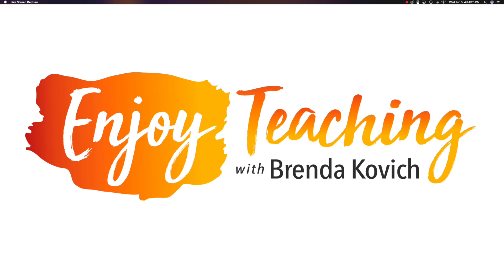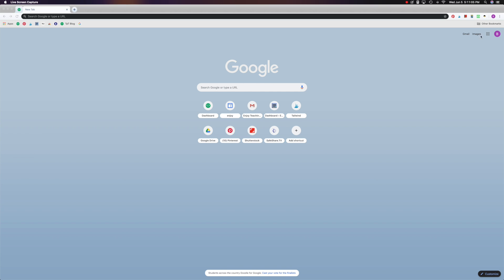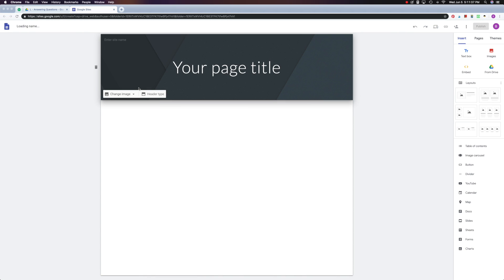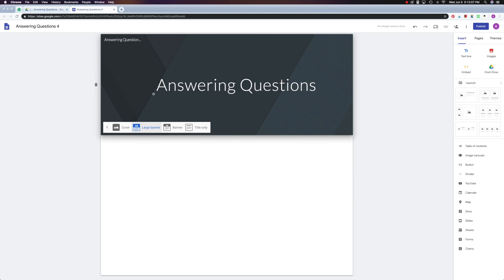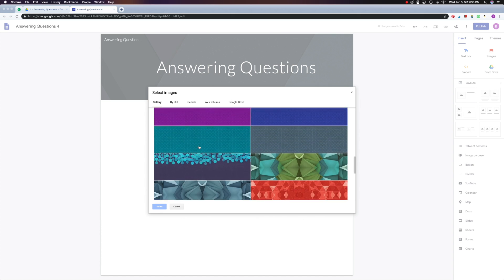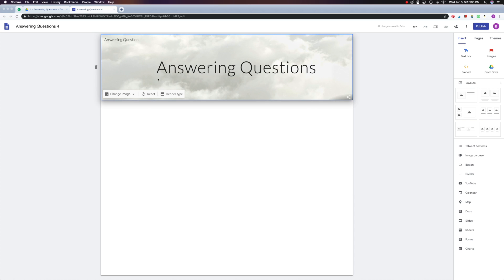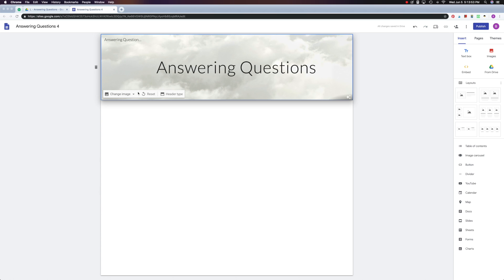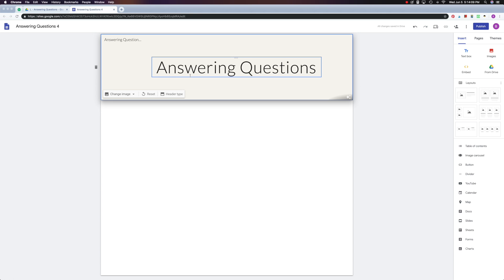Google Sites 1: How to Create a Site with a Header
Hey teachers! You can revolutionize teaching with Google Sites. This video will show you how to create a site with a header.